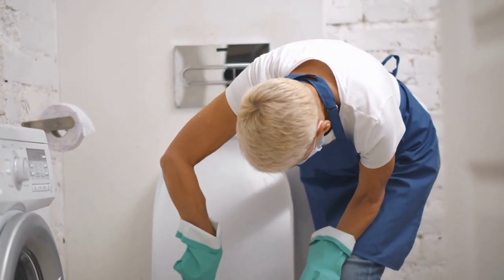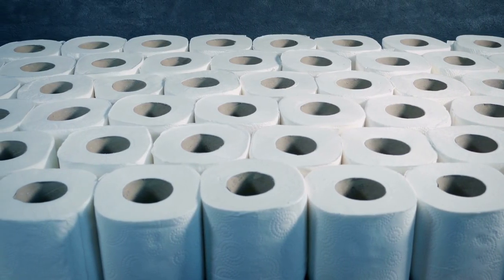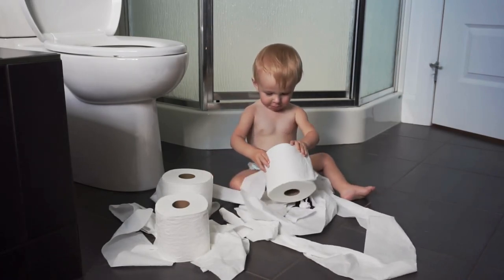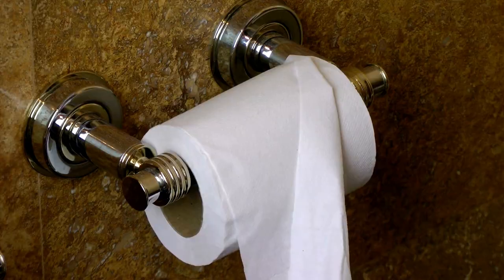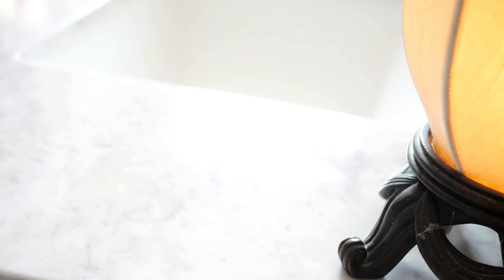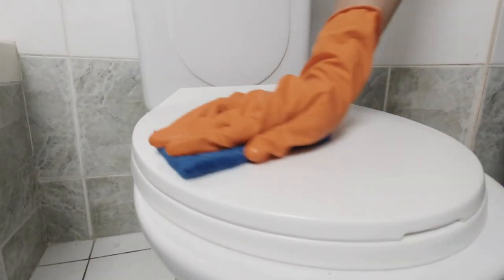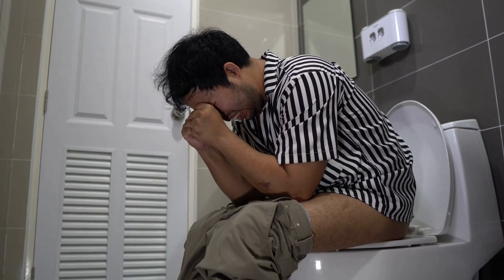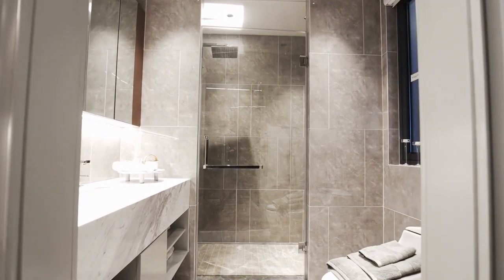Multi-Purpose Bathroom Organizer: Toilet Roll Holder & Shelf Combo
"Transform your bathroom with this multi-purpose organizer! This toilet roll holder & shelf combo will not only keep your bathroom essentials organized, but also add a touch of style. The sturdy shelf provides extra storage for towels, toiletries, or decor, while the toilet roll holder ensures you never run out of toilet paper. Save space, reduce clutter, and upgrade your bathroom with this must-have accessory! BathroomOrganization ToiletRollHolder ShelfCombo"